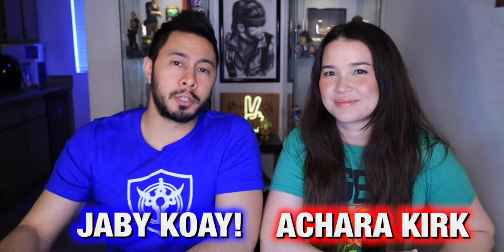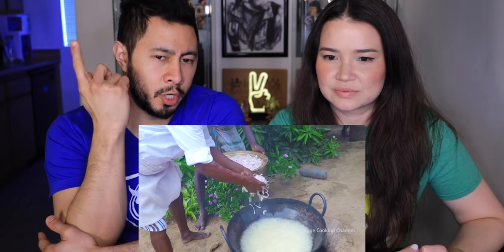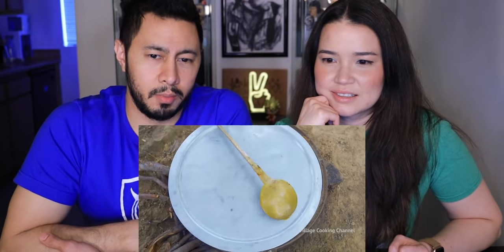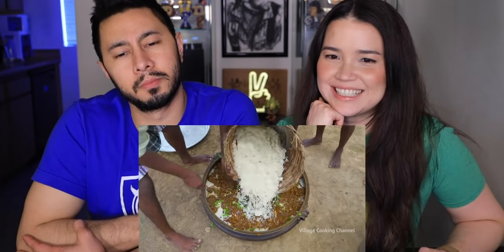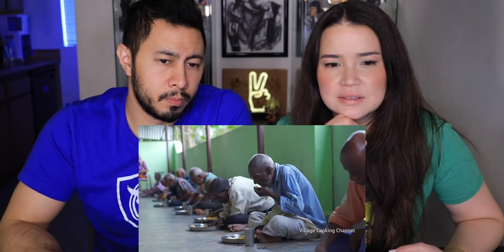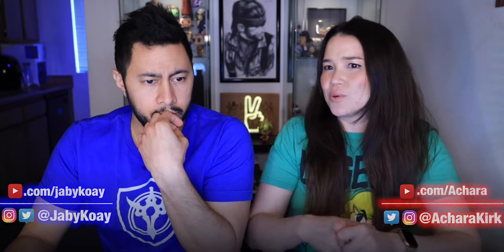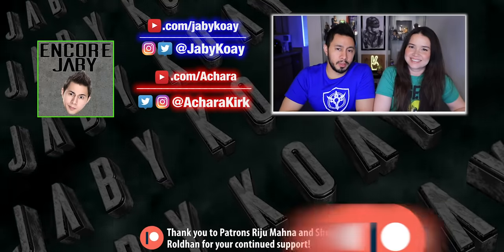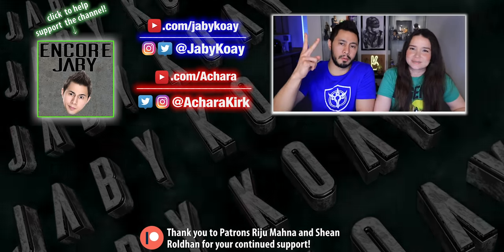MUTTON BIRYANI | Layered Mutton Biryani Recipe | Village Cooking Channel| Reaction!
Jamazing Patrons of March: Avijit Singh, Madhan, Bhavya Singh, Sameer, Akash Dhanasekar, Piyush Paliwal, Riju Mahna and Shean Roldhan!

Be a patron for Jaby and support more videos like this!

~JABY KOAY~
YouTube, Twitter, Instagram: @jabykoay

~VEERENDRA CHOWDARY~
Veerendra Chowdary created the opening animation.

~MOOSA RAZA~
Moosa Raza created additional background animation.